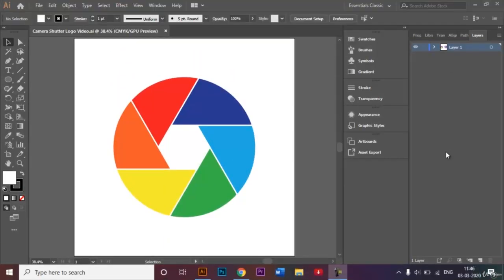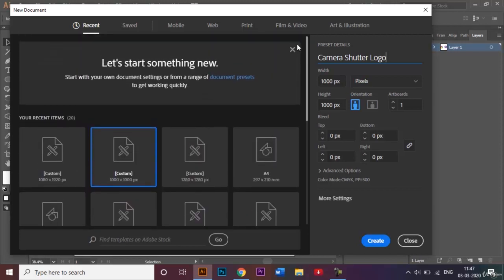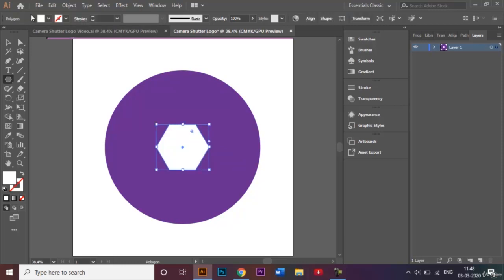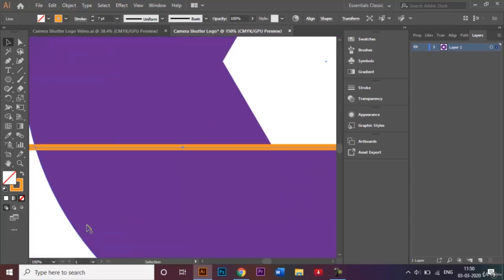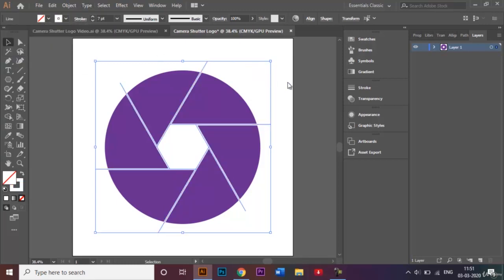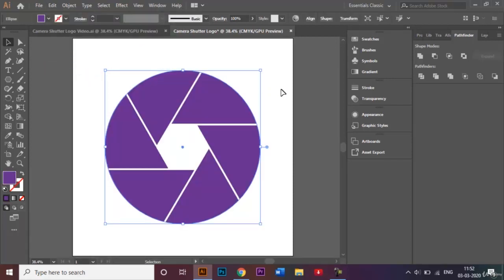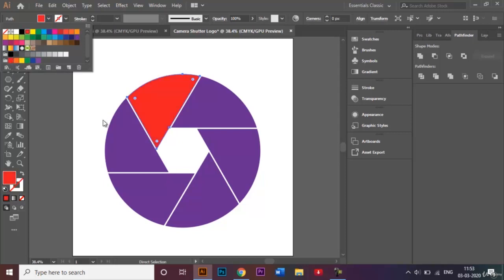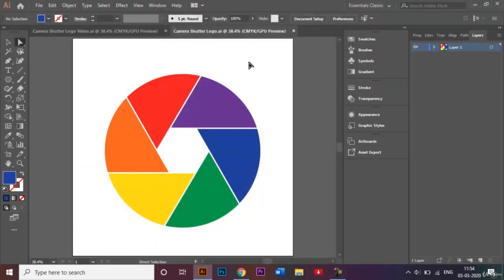Camera Shutter Logo : Adobe Illustrator Master Class Part 83